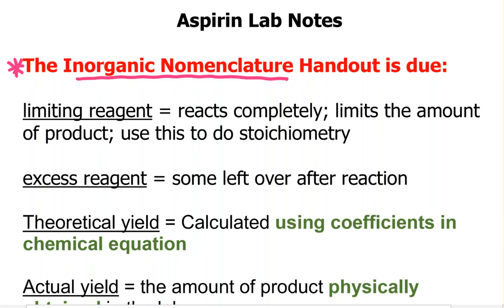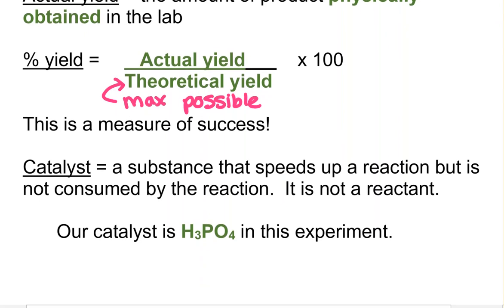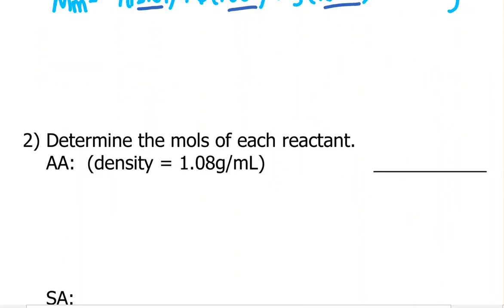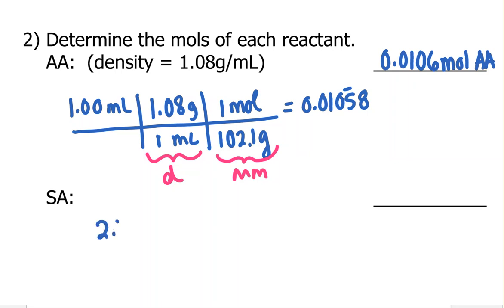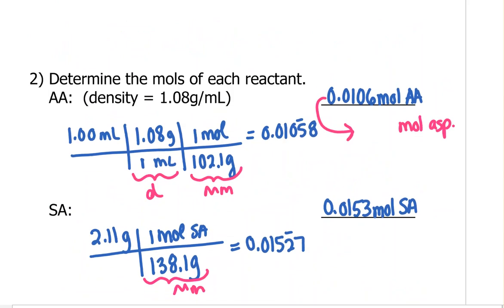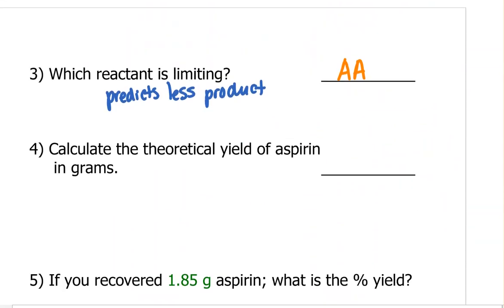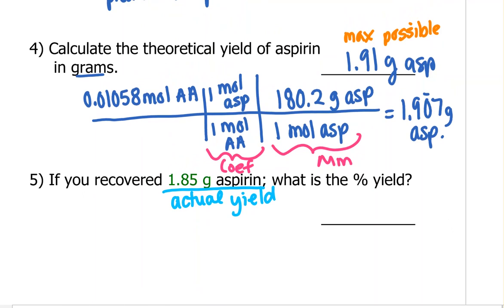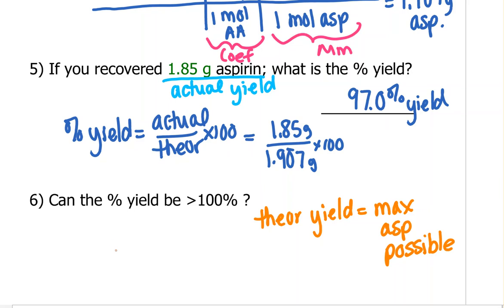1409 exp aspirin